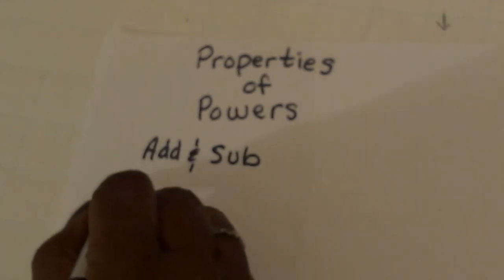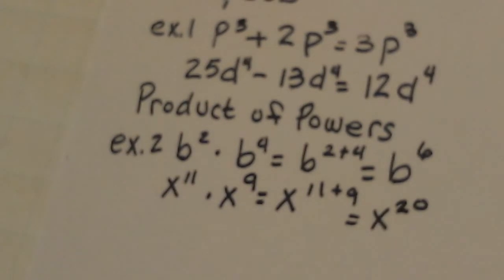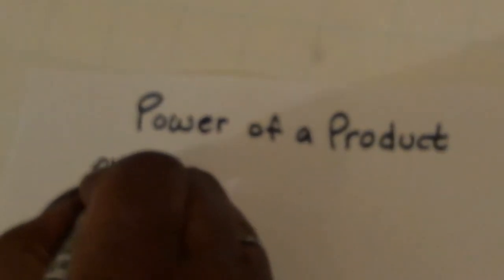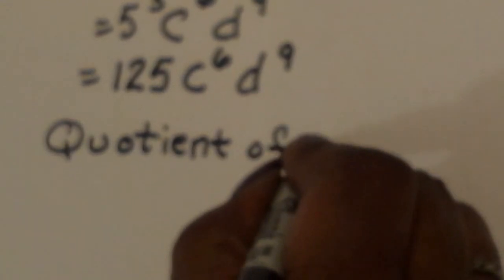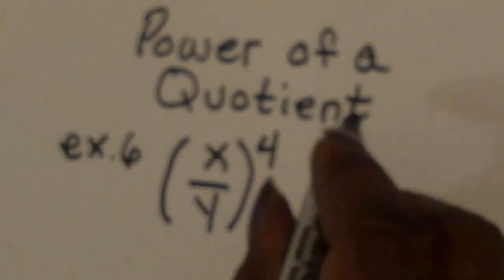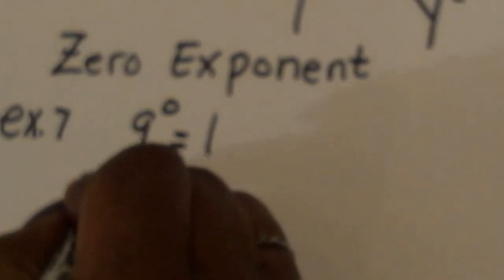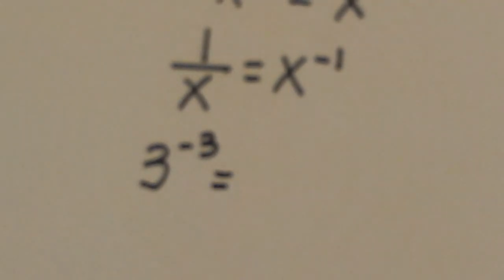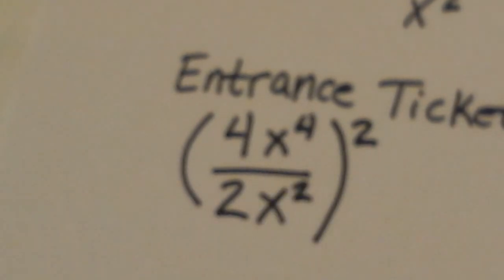Properties of Powers